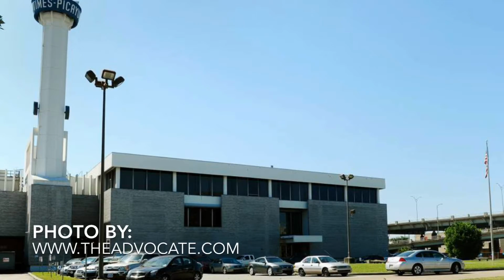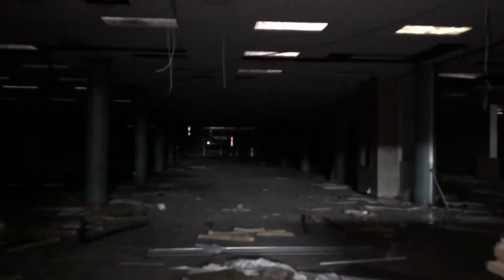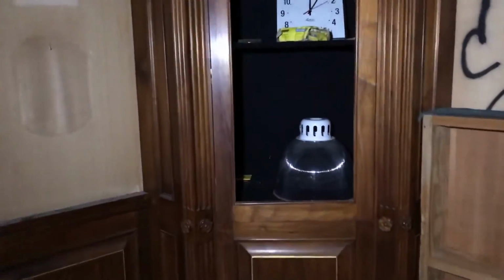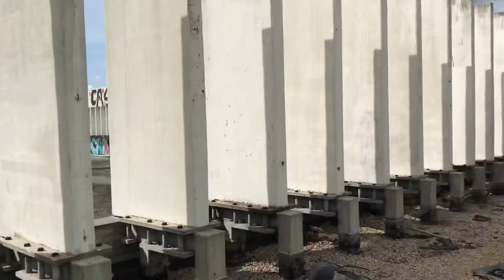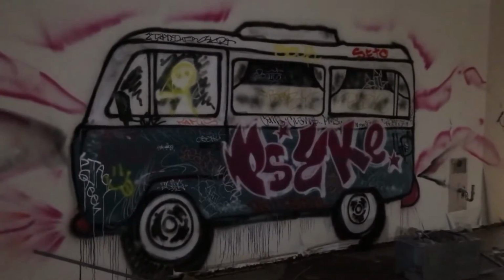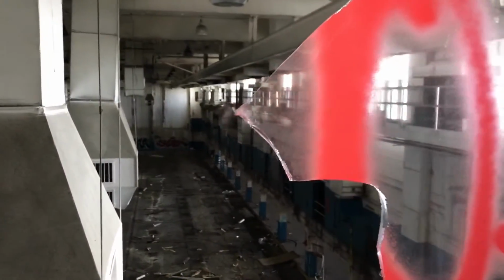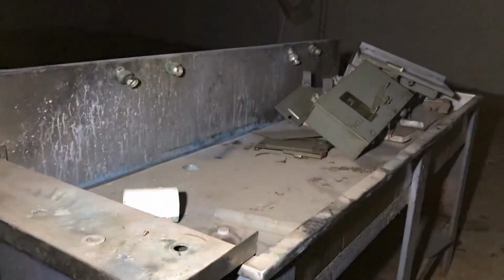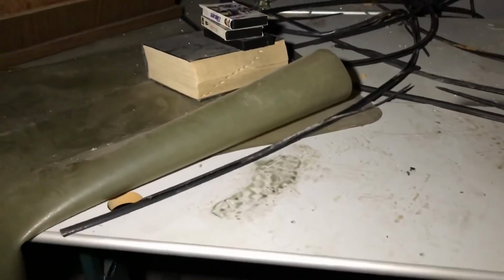Exploring the ABANDONED Times-Picayune Newspaper Printing Plant in New Orleans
The Krewe du Exploration explores the old abandoned Times-Picayune building in New Orleans, once the hub of the city’s major newspaper operations. The team documented this historic site just before its demolition, capturing what remains of one of the most advanced newspaper printing plants of its time.

For other photos & videos, make sure to follow me on:
TikTok & Instagram: @NOLADEEJ